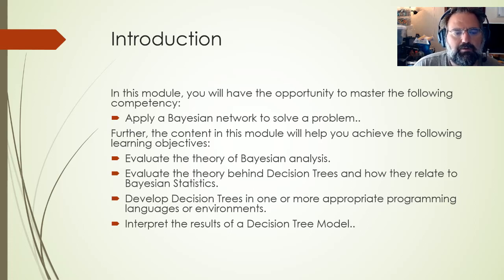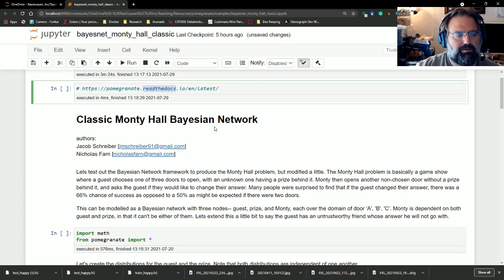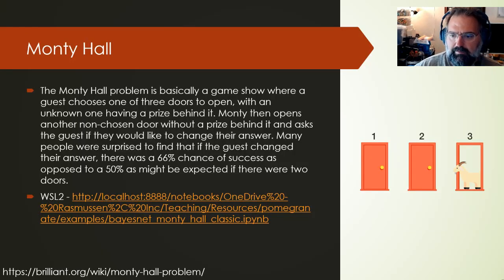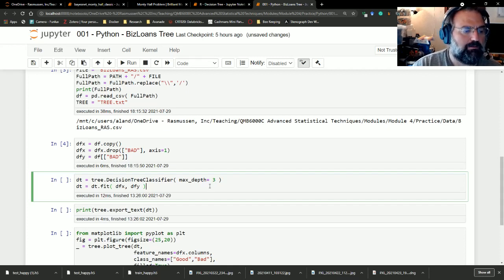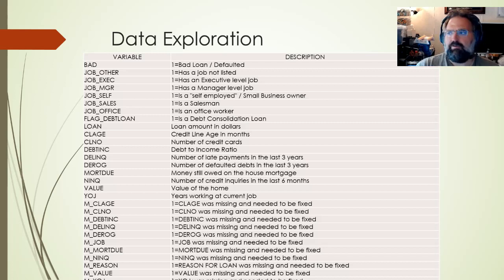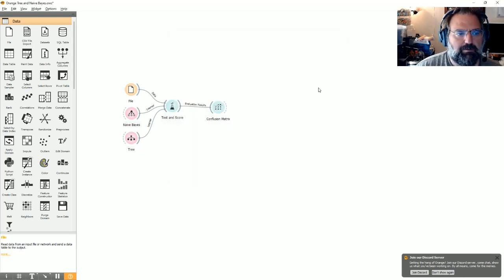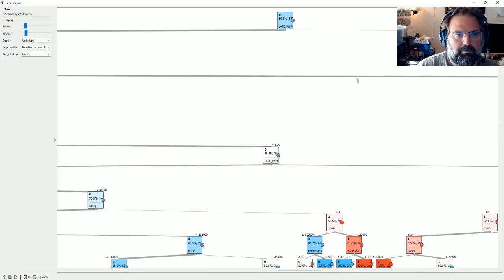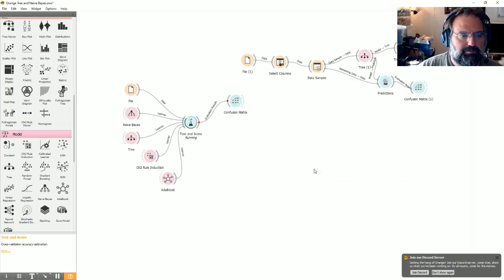Advanced Statistical Techniques Module 4 - Decision Trees and Bayes Networks